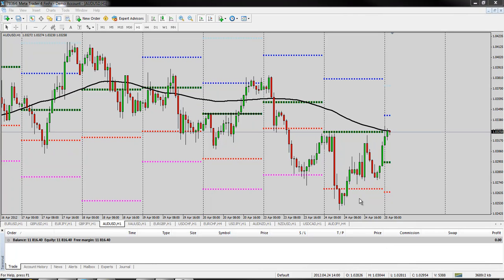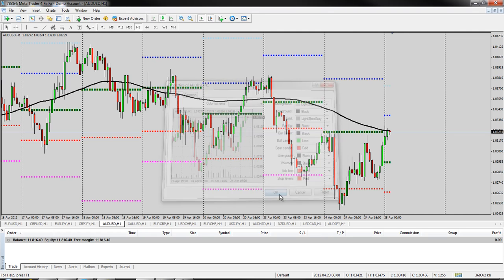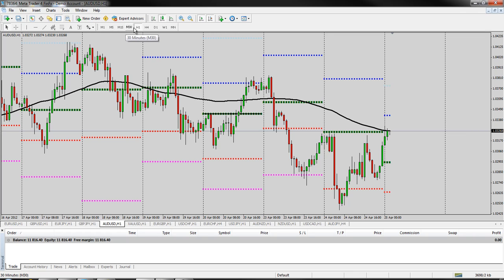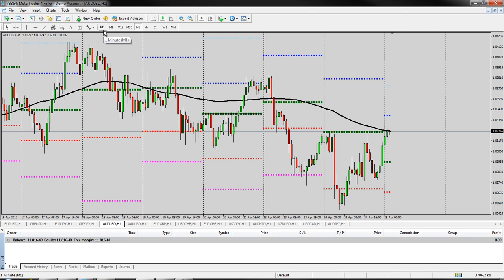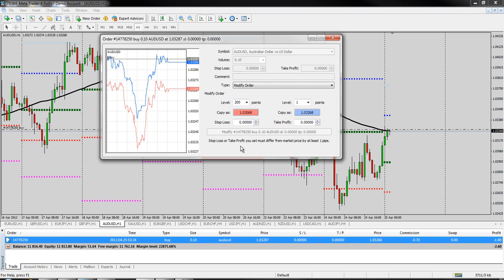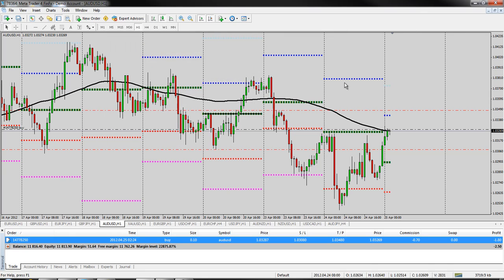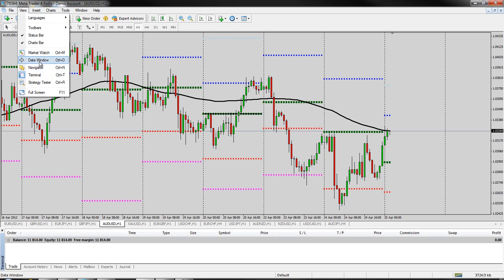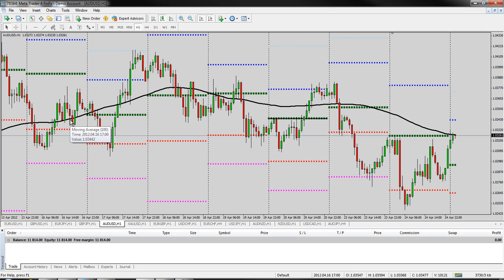Tutorial: How To Use MetaTrader 4 (MT4)